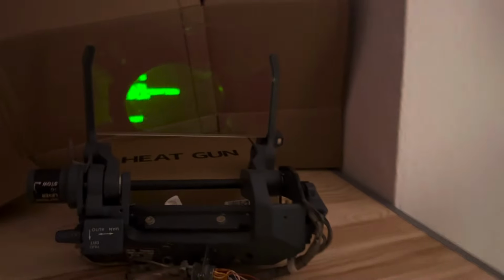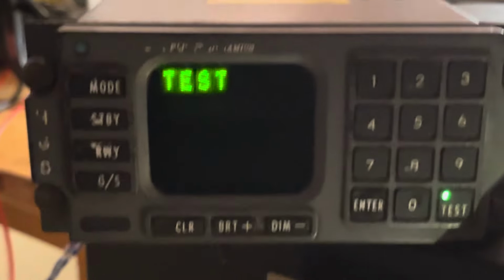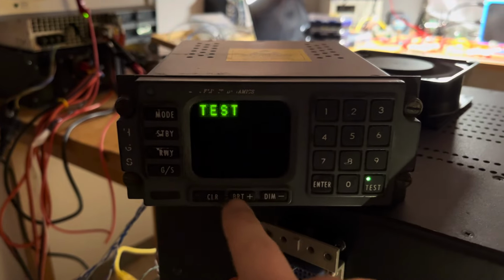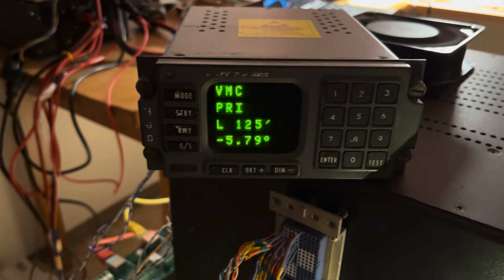Head-Up Display (HUD) FULL SYSTEM - HGS 2350 - 737 Classic / NG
I took some time to wire up the different units for this Head-Up display system.

This is the model HGS2350 which is on of the early models. This unit was first certified in a 737-300.
This equipment has been an option for classics and NGs. There are today not many classics with this option.